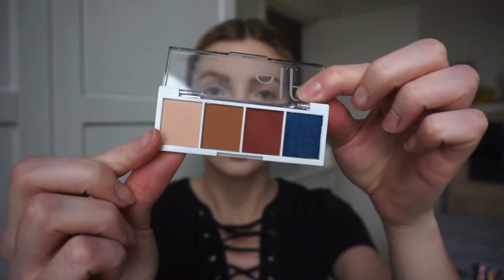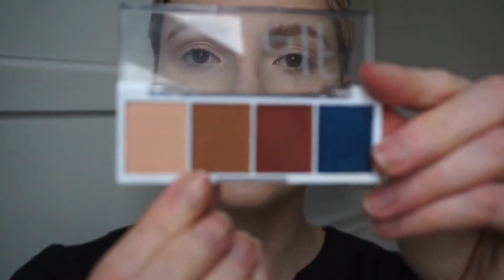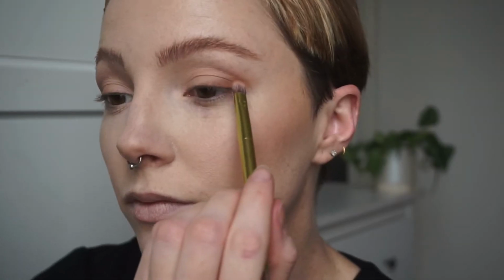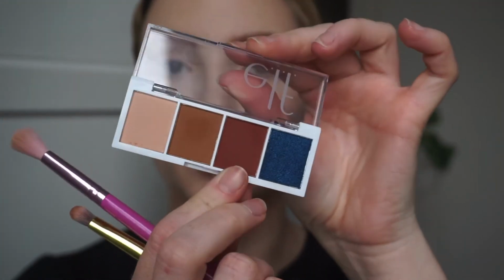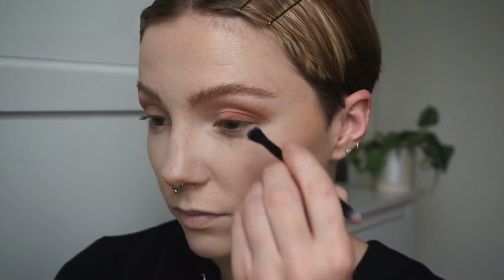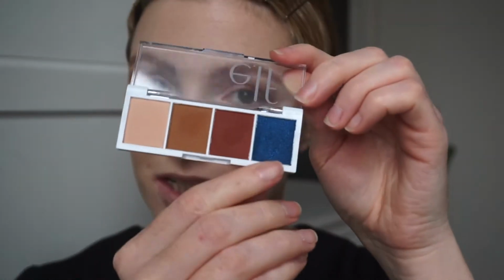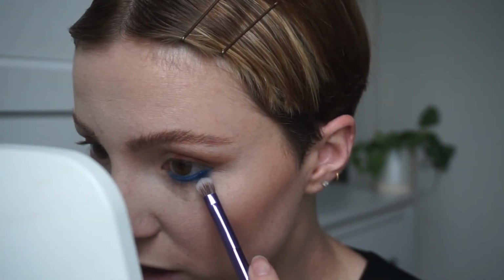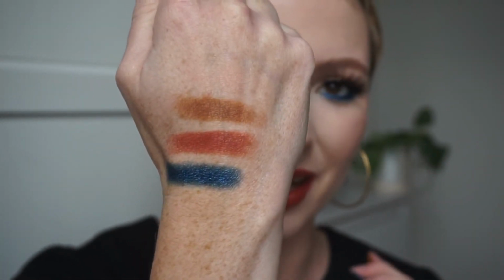Elf Cosmetics - Bite-Size Eyeshadow Palette - Carnival Candy.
Part 2 in this bite-size series.

Products Used:

FACE

Elf Cosmetics - Aqua Primer Mist
Elf Cosmetics - Lit From Within Primer
Milani Cosmetics - Conceal & Perfect Foundation Stick in 210
NYX Cosmetics - Born to Glow Radiant Concealer in Alabaster
Too Faced - Chocolate Soleil Matte Bronzer in Medium/Deep
Elf Cosmetics - Baked Highlight in Moonlight Pearls
BH Cosmetics - Nude Blush 10 Colour Blush Palette
RCMA Makeup - No-Color Powder
Urban Decay Cosmetics - All Nighter Setting Spray

EYES

Elf Cosmetics - Stay All Day Eyeshadow Primer
Elf Cosmetics - Concealer
Elf Cosmetics - Bite-Size Eyeshadow Palette in Carnival Candy
NYX Cosmetics - Slide On, Glide On, Stay On & Definitely a Turn On, Waterproof, Extreme Shine Eyeliner in Sunrise Blue
MCo Beauty - Luscious False Lashes

BROWS

Bar of Soap
Anastasia Beverly Hills - Brow Powder Duo in Auburn

LIPS

Beauty Bakerie Makeup - Cake Pop Lippie in Peanut Butterluster
Elf Cosmetics - High Shine Liquid Lipstick in Naked Nude